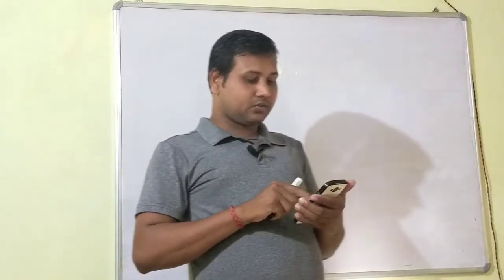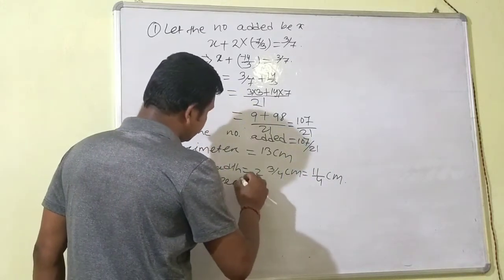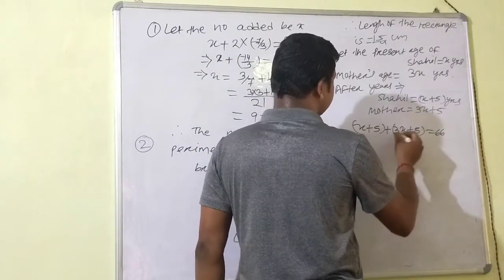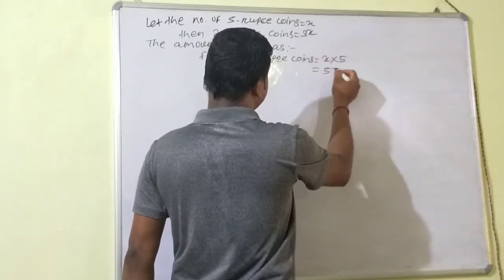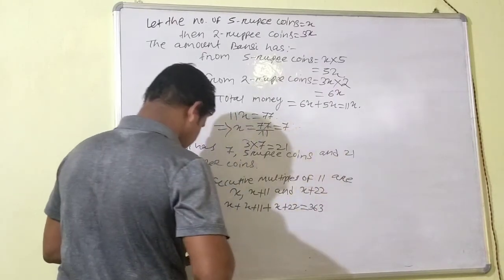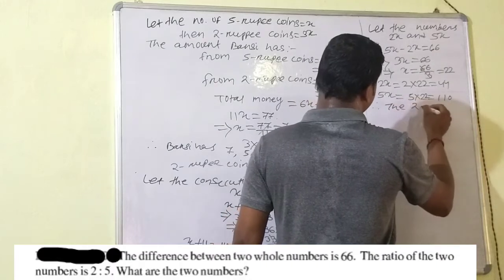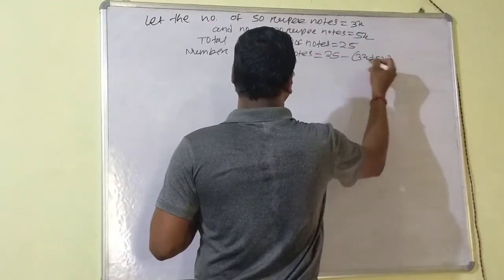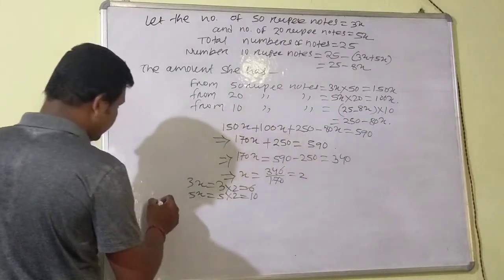Linear equation in one variables#applications of linear equation#class-8#cbse#ncert#sahoo education#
Hello everyone.
How r u all.?
In this video I discussed some applications of linear equation in one variables.
So keep watching sahoo education .
If you love this section u